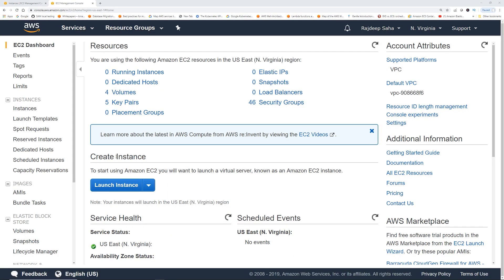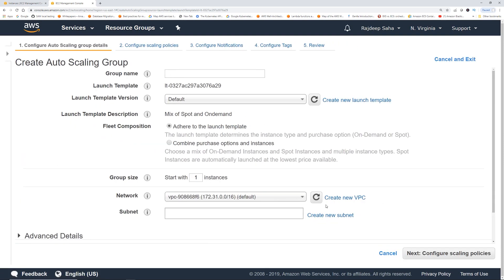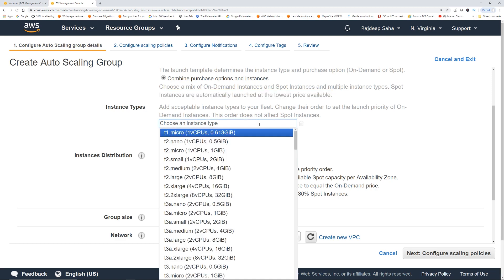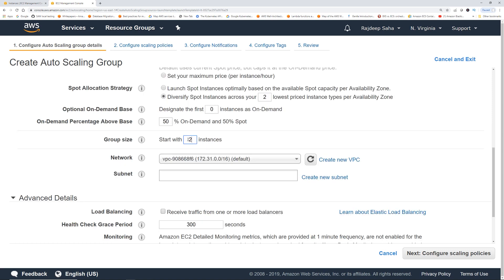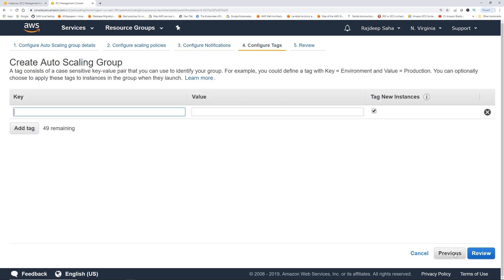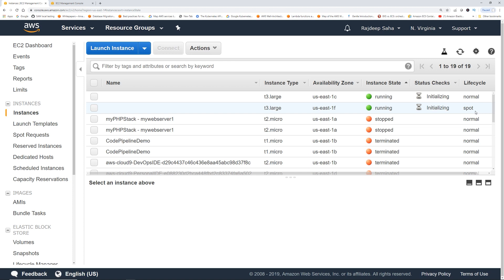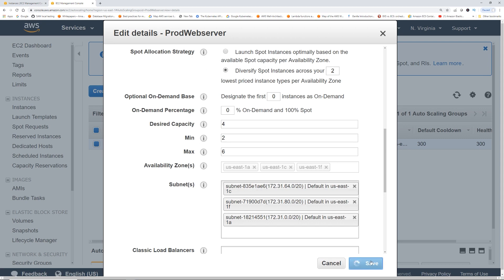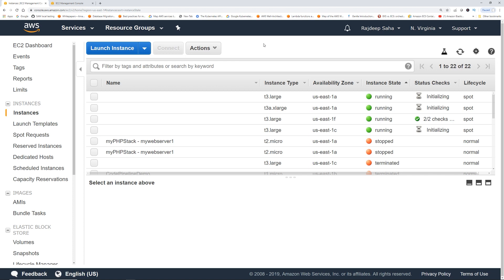Combine Spot Instances and OnDemand EC2 | Automatic Lowest Spot Price | Mix Instance Types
In this video, we will show, with demo, how to combine Spot instances and ondemand EC2s together in Auto Scaling Group, with automatic lowest spot price, and mix different instance types.